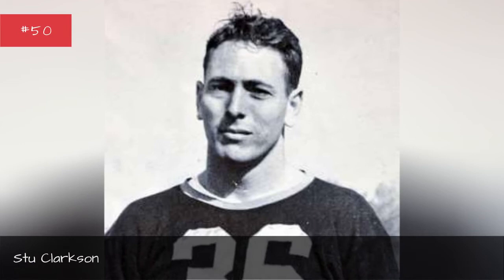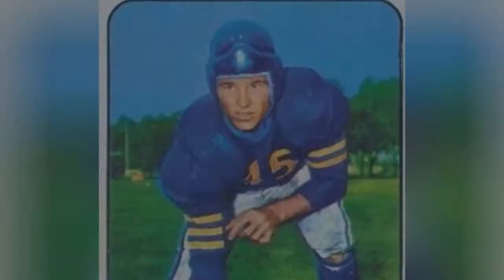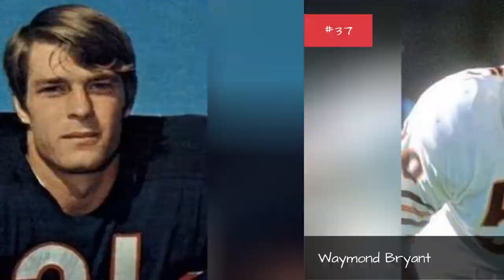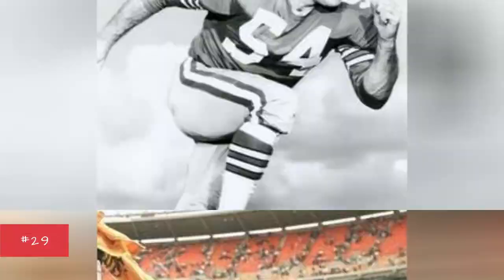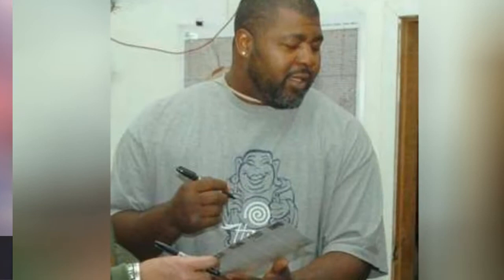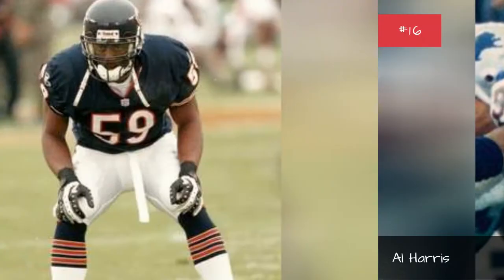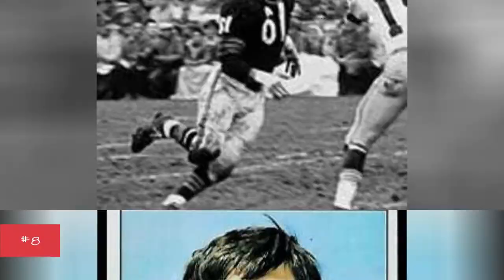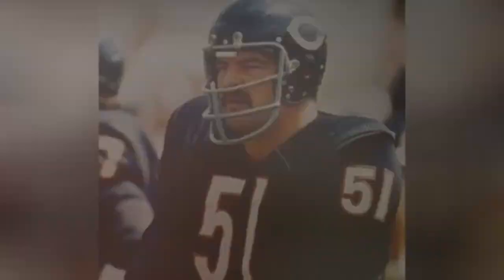The Best Chicago Bears Linebackers Of All Time 💟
Big fan of Chicago football? Then check out this list of Chicago Bears linebackers with photos and seasons as starters.It includes every starting linebacker from throughout Chicago Bears history, including current linebackers and past ones. An important part of the Chicago defense, the LB position includes middle or inside linebackers, and outside (strong-side or weak-side) linebackers. Featuring some of thegreatest NFL linebackers of all time,the best BearsLBs include Brian Urlacher, Dick Butkus, Hunter Hillenmeyer, and Lance Briggs.In the 2017-18 NFL season, the current Chicago Bears starting LBs and backup LBs are Jonathan Anderson, Leonard Floyd, JerrellFreeman, Isaiah Irving, Howard Jones, Nick Kwiatkoski, Pernell McPhee, Danny Trevathan, and Willie Young.Who are the best linebackers in Chicago Bears history? Here is every player who has ever held the position of Chicago Bearsstarting linebacker.Photo: Jauerback/Wikimedia Commons...more
0:00 - Intro
0:00:08 - Stu Clarkson
0:00:15 - Fred Negus
0:00:22 - Jonathan Bostic
0:00:29 - Jimmy Gunn
0:00:36 - Jim Purnell
0:00:43 - Jerry Muckensturm
0:00:50 - Christian Jones
0:00:57 - Bones Weatherly
0:01:04 - John Roper
0:01:11 - Pisa Tinoisamoa
0:01:18 - Wayne Hansen
0:01:25 - Sean Harris
0:01:32 - Frank Dempsey
0:01:39 - Waymond Bryant
0:01:46 - Ross Brupbacher
0:01:53 - Tom Hicks
0:02:00 - Vinson Smith
0:02:07 - Gary Campbell
0:02:14 - Jerrell Freeman
0:02:21 - Ron Cox
0:02:28 - D. J. Williams
0:02:35 - Dante Jones
0:02:42 - Chuck Howley
0:02:49 - Sam Acho
0:02:56 - Joe Cain
0:03:03 - Nick Roach
0:03:10 - Willie Young
0:03:17 - Pernell McPhee
0:03:24 - Warrick Holdman
0:03:31 - Bryan Cox
0:03:38 - Leonard Floyd
0:03:45 - Hunter Hillenmeyer
0:03:52 - Barry Minter
0:03:59 - Jim Morrissey
0:04:06 - Al Harris
0:04:13 - Rosevelt Colvin
0:04:20 - Larry Morris
0:04:27 - Danny Trevathan
0:04:40 - Ron Rivera
0:04:47 - George Connor
0:04:54 - Joe Fortunato
0:05:01 - Roquan Smith
0:05:08 - Doug Buffone
0:05:15 - Bill George
0:05:22 - Otis Wilson
0:05:29 - Wilber Marshall
0:05:44 - Lance Briggs
0:05:51 - Brian Urlacher
0:05:58 - Mike Singletary
0:06:05 - Dick Butkus